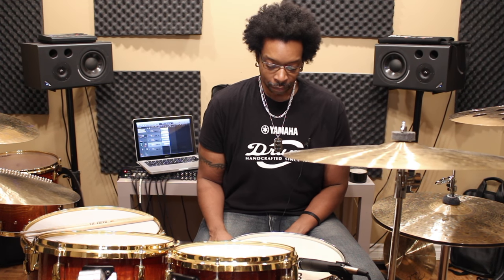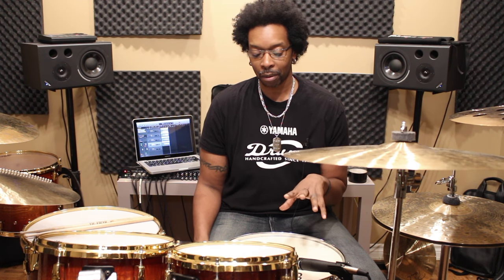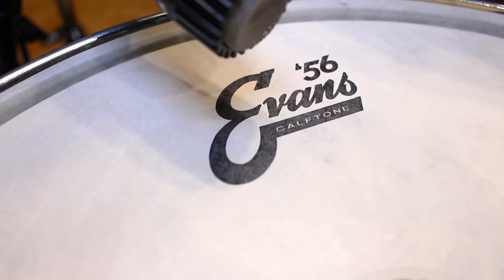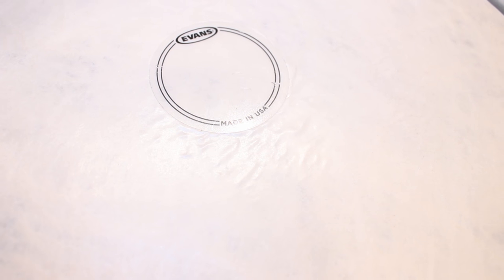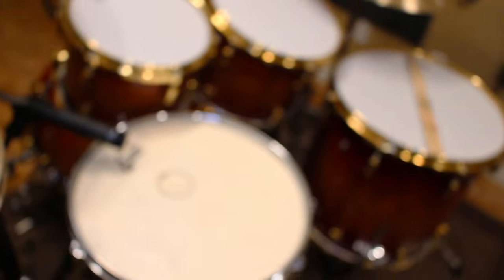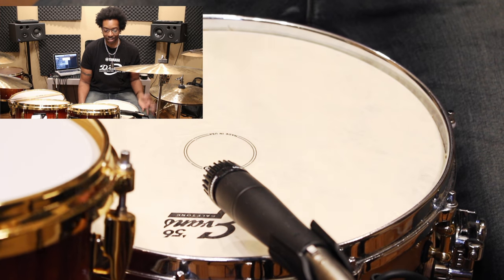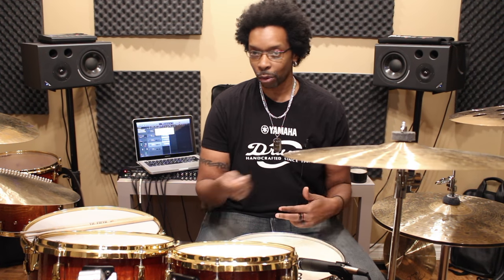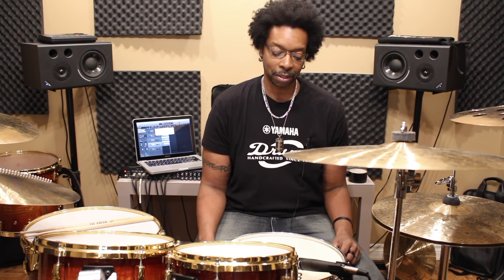How To Make Your EVANS CALFTONE '56 LAST LONGER - DRUM HACK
Just a quick tip on how you get more life out of your Evans Calftone '56 drum head on your snare drum.